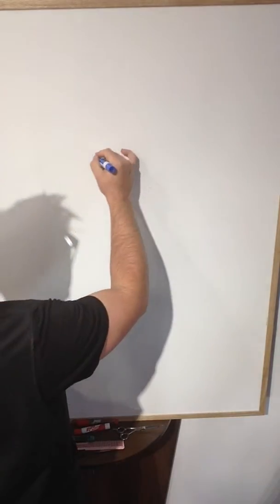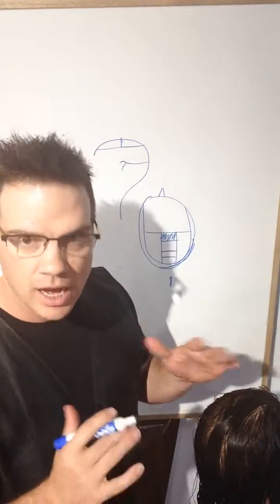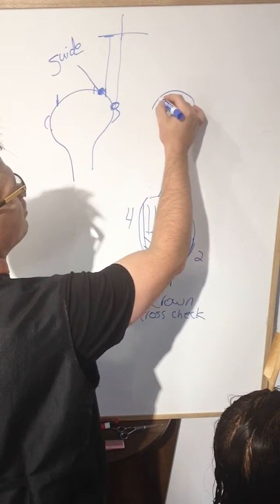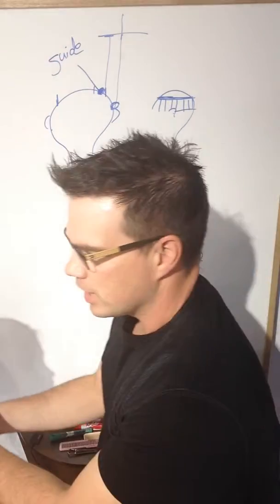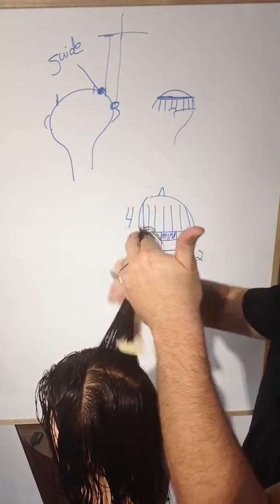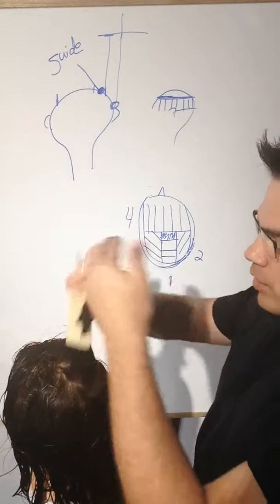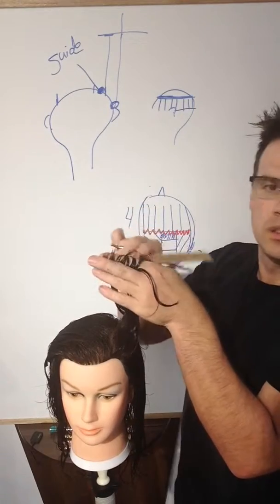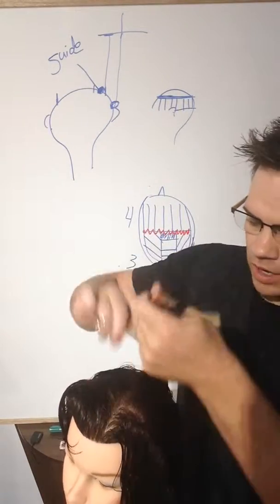POINT CUTTING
POINT CUTTING CONTINUED